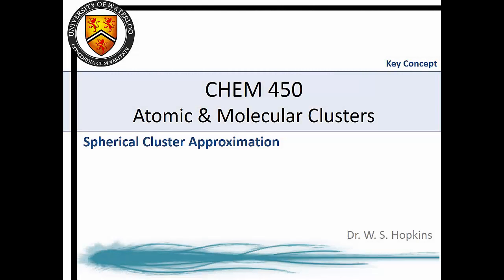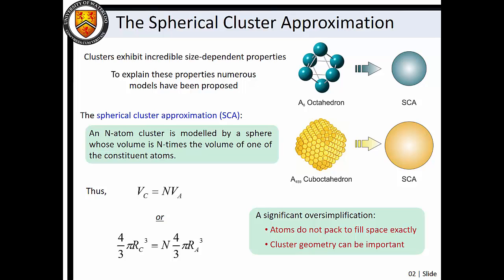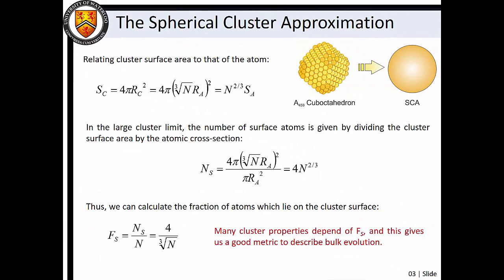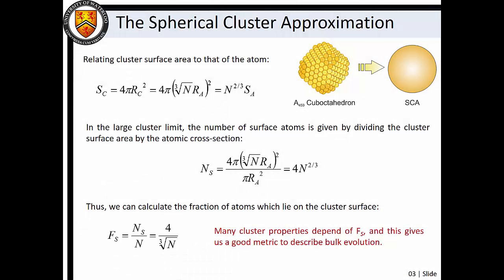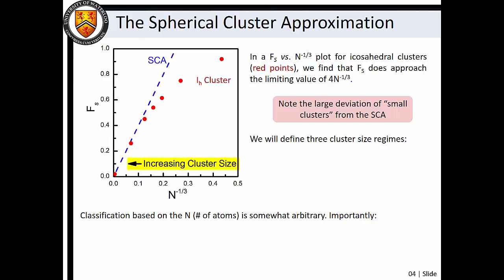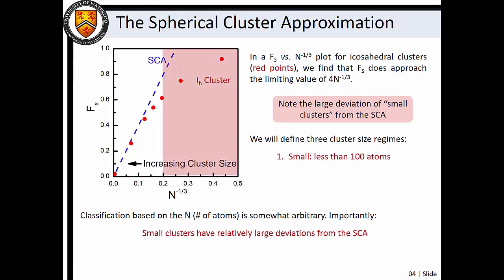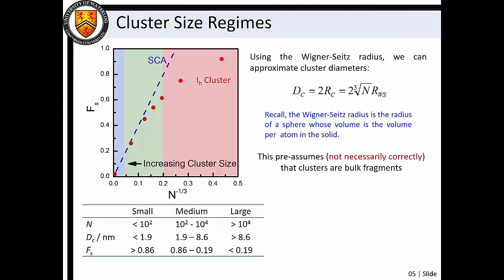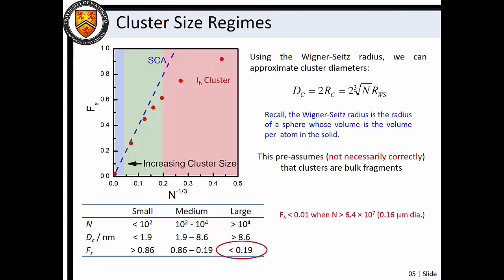CHEM 450 Key Concept 1 - Spherical Cluster Approximation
Atomic & Molecular Clusters Key Concept #1. The Spherical Cluster Approximation.